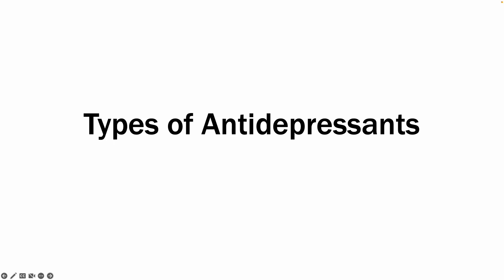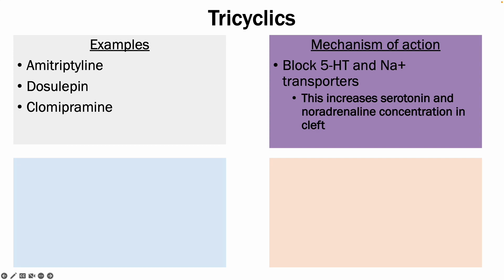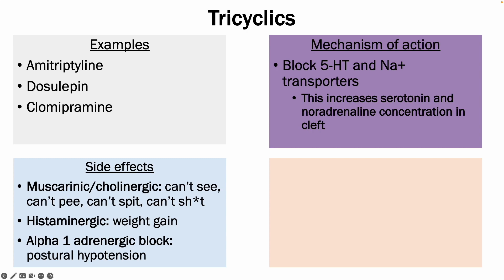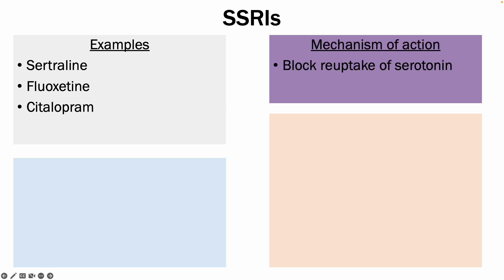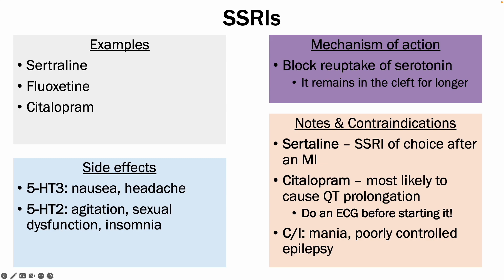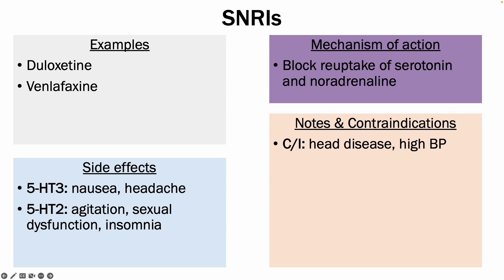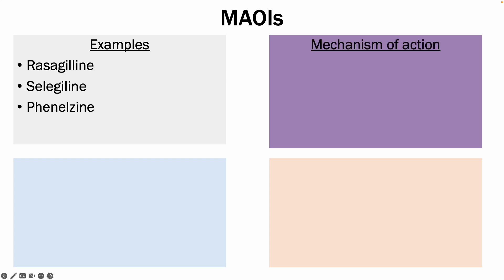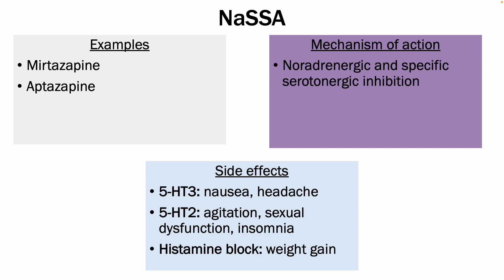Types of Antidepressants - SSRIs, SNRIs, Tricyclics, MAOIs, NaSSA - HIGH YIELD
This video covers the different types of antidepressants, including examples, mechanisms of action, side-effects, and any contraindications.
Specifically, the types of antidepressants mentioned are tricyclics, SSRIs, SNRIs, MAOIs, and NaSSAs.

If you have any further questions leave them down in the comments!